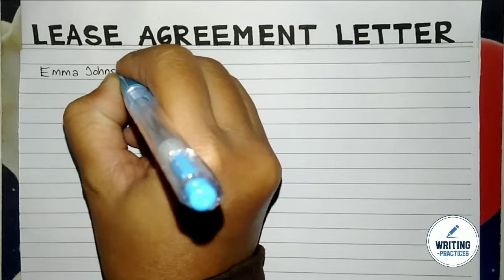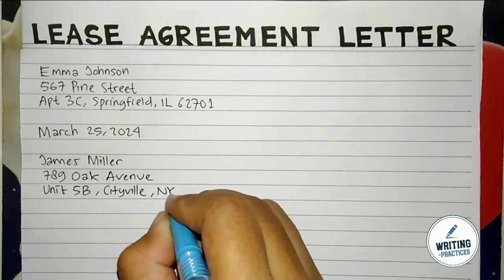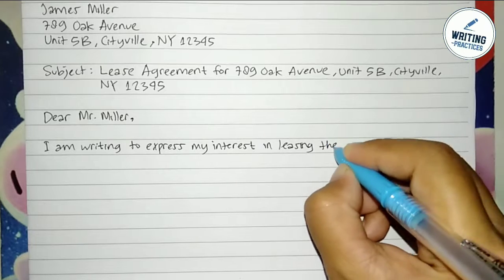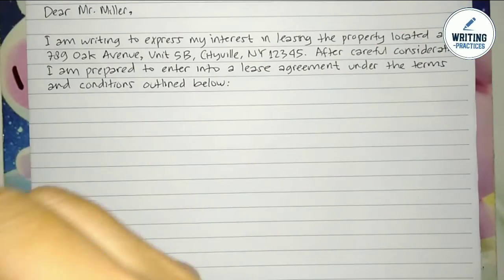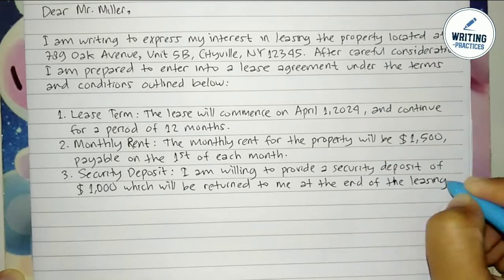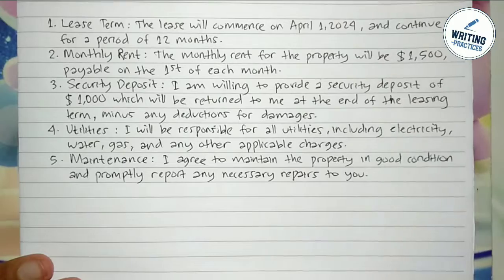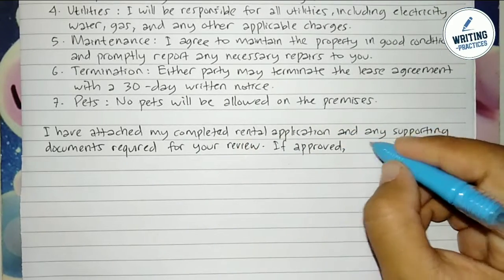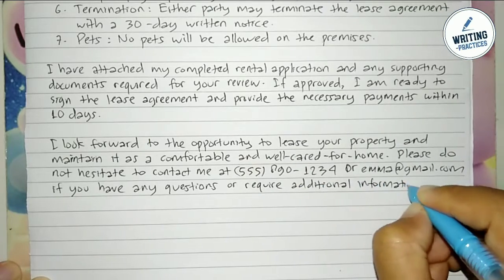How To Write A Lease Agreement Letter Step by Step Guide | Writing Practices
What is A Lease Agreement Letter?

A lease agreement letter is a formal document that outlines the terms and conditions under which one party (the lessor) agrees to rent property they own to another party (the lessee). This type of letter typically covers residential or commercial property leases and includes details such as the duration of the lease, the amount of rent, payment schedules, security deposit terms, and any rules or regulations regarding the use of the property. The lease agreement serves as a legally binding contract between the lessor and lessee, establishing each party's rights and responsibilities during the rental period. It's crucial for both parties to thoroughly review and understand all terms of the lease before signing.

1. **Header:**
   Start with your name and address (or the landlord's/property manager's) and the date.

2. **Tenant Information:**
   Include the tenant's name and current address.

3. **Property Description:**
   Clearly describe the rental property, including the address and any specific unit or area details.

4. **Lease Term:**
   State the duration of the lease, including start and end dates.

5. **Rent Details:**
   Specify the rent amount, due dates, and payment method. Include any late fee policies.

6. **Security Deposit:**
   Mention the amount of the security deposit and terms for its return.

7. **Use of Property:**
   Outline any specific conditions or restrictions on how the property can be used.

8. **Maintenance and Repairs:**
   Define responsibilities for maintenance, repairs, and damages.

9. **Utilities and Other Charges:**
   Clarify who is responsible for utilities and other expenses like property taxes, if applicable.

10. **Termination and Renewal:**
   Explain the terms for lease termination, notice requirements, and renewal options.

11. **Legal Clauses:**
   Include any necessary legal provisions, such as liability, insurance requirements, and adherence to local laws.

12. **Signature Lines:**
   Provide a place for both the landlord (or representative) and tenant to sign and date.

13. **Additional Clauses (Optional):**
   Add any additional terms specific to the agreement, such as pet policies or parking rules.

Remember, a lease agreement is a legal document. It's important to ensure that it complies with local laws and regulations. Both parties should read and understand all terms before signing. Consulting a legal professional is advisable to ensure the lease agreement is comprehensive and legally sound.